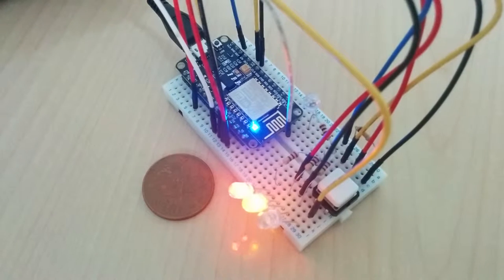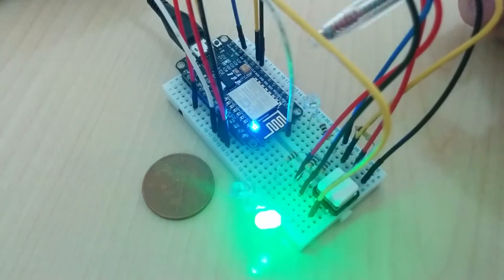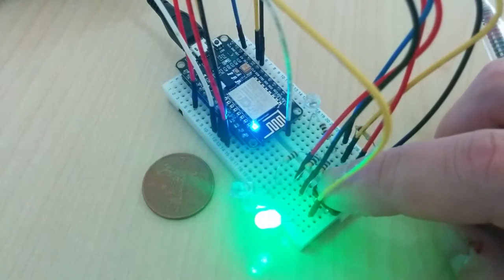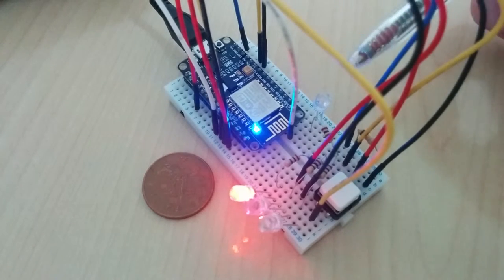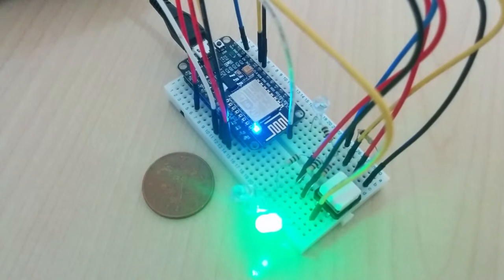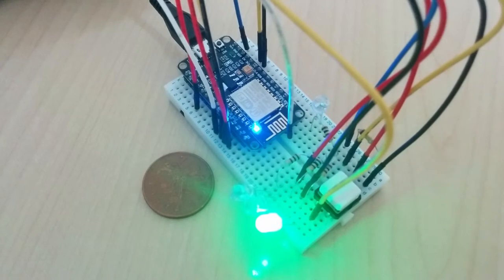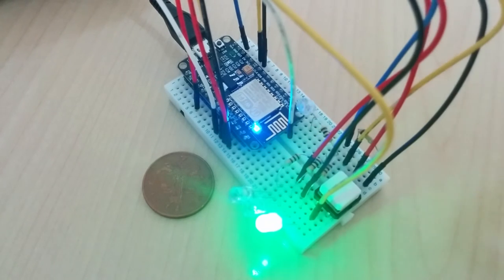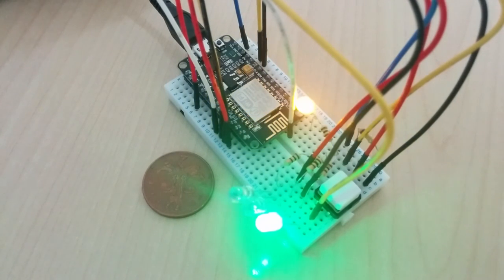ESP8266 Traffic Lights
First time fiddling with the ESP8266, and I went a bit overboard with features. 2p coin shown for size comparison.